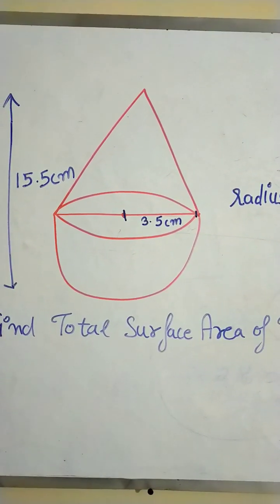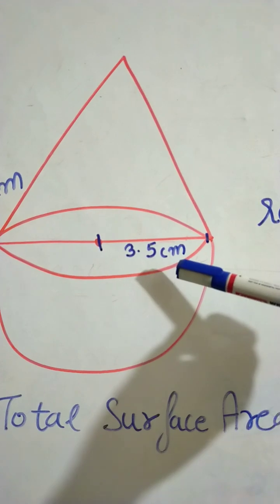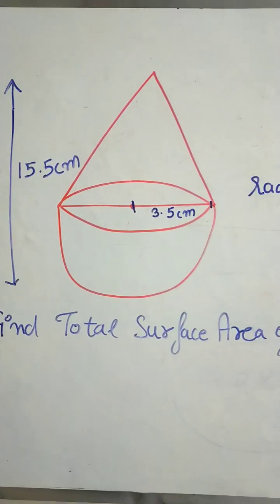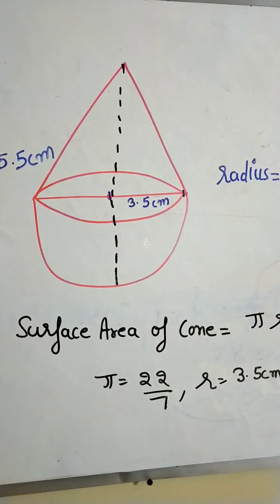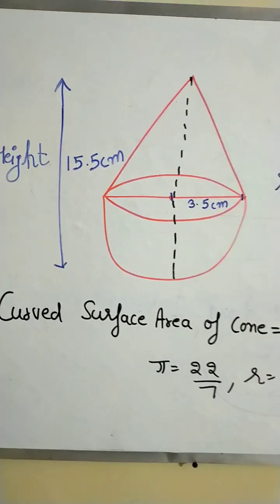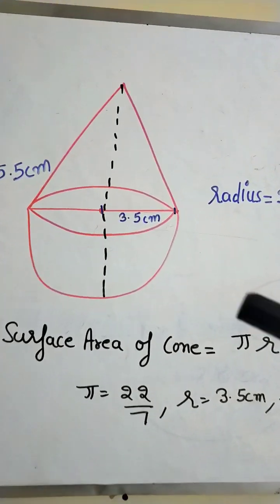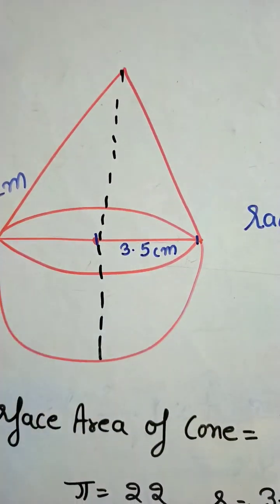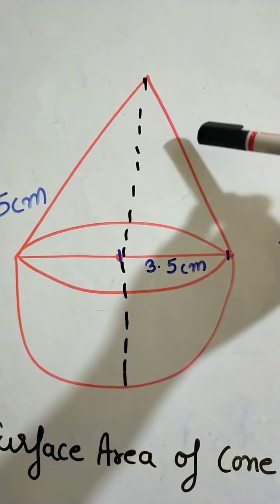Find total surface area of toy which is in form of cone mounted on a hemisphere.(Part-i)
NCERT Class-10 Chapter-13 Exercise-13.1 Question-3